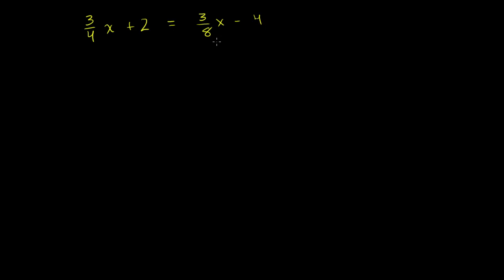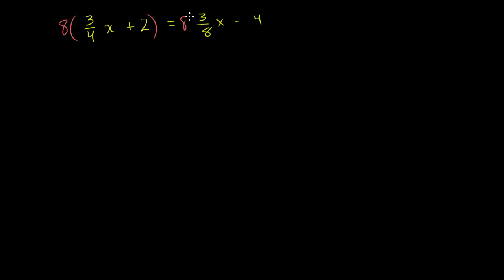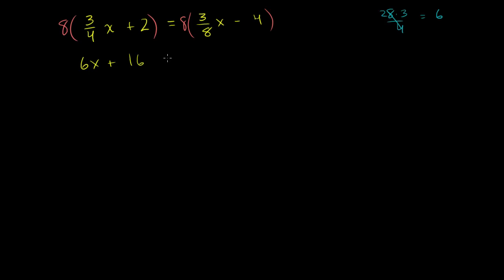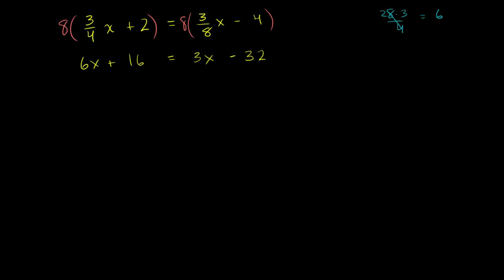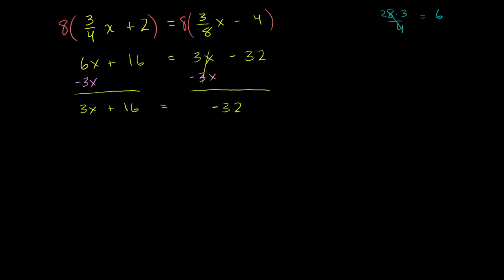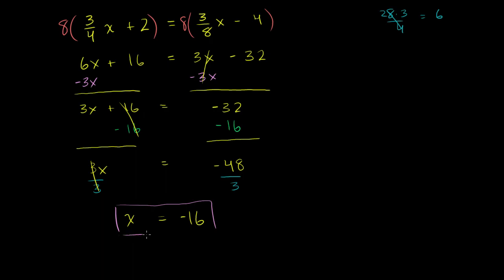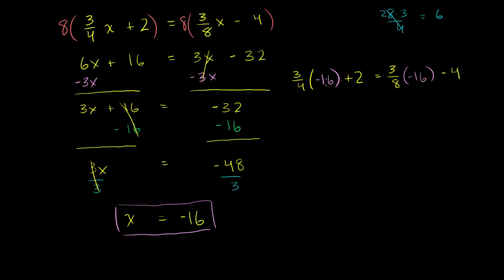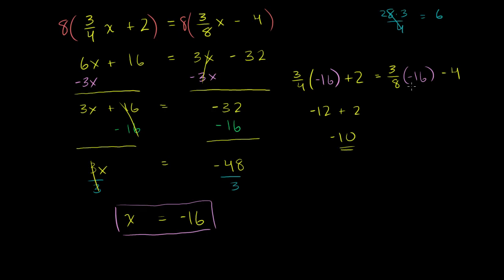A clever application of the distributive property to solve a multi-step equation | Khan Academy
Courses on Khan Academy are always 100% free. Start practicing—and saving your progress—now

Sal solves the equation (3/4)x + 2 = (3/8)x - 4 using the distributive property